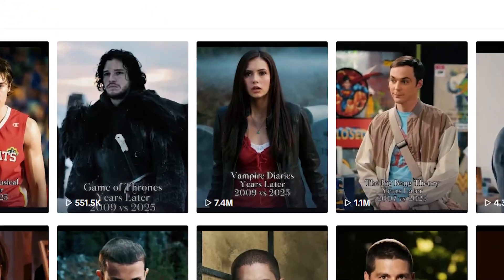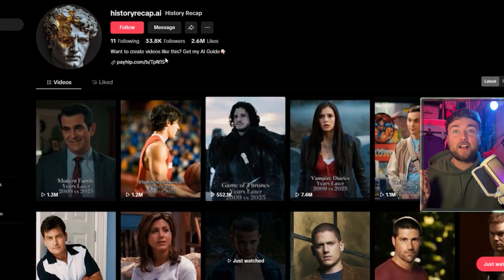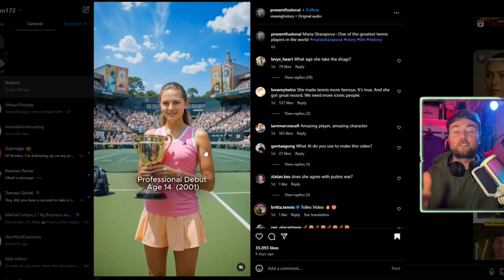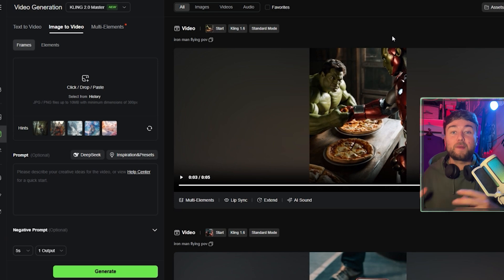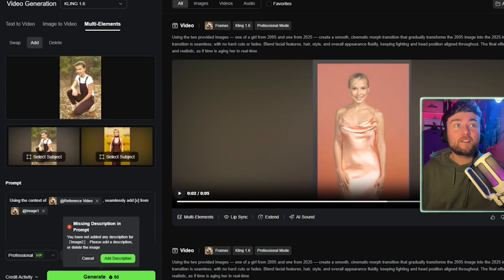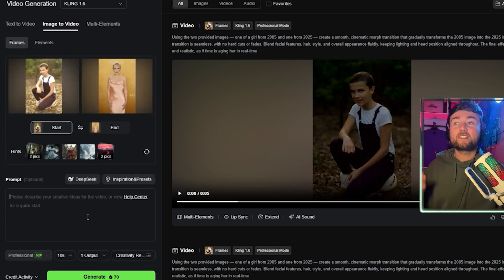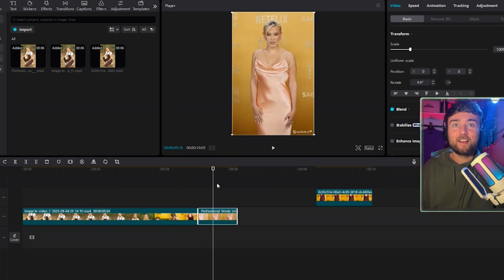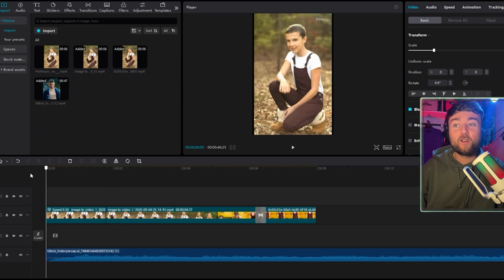How To Make Viral AI Then Vs Now Videos (TikTok + YT Shorts)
Want help growing your TikTok/Instagram Themepage? Join my FREE discord to get 1:1 help with me and other like minded people

TikTok & YouTube Shorts Are Getting Tough... Here's a Viral Niche You NEED to Try 👀

Let’s be real — standing out on TikTok and YouTube Shorts is harder than ever. That’s why finding a solid, original niche is absolutely crucial in 2025. In this video, I reveal a massively underrated niche that’s blowing up right now: the "Then and Now" transformation niche.

Using AI-powered tools, these short-form videos transform past photos into present-day versions in a way that's super satisfying to watch — and even better, they’re easy to replicate in any topic or niche.

Timestamps
00:00 - 01:56 Intro
01:56 - 09:10 Using the Ai Tools
09:10 - 13:33 Capcut Tutorial

Want to see behind the scenes or want to ask me a question?

Want to learn exactly how I grow my themepages? Check out my full course with examples from my own pages

*All information on my YouTube channel reflects my personal ideas and should NOT be taken as legal, financial, or investment advice. Before making any decisions, please seek the advice of professionally qualified and licensed professionals.